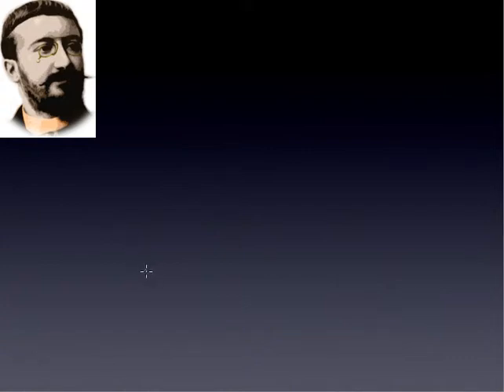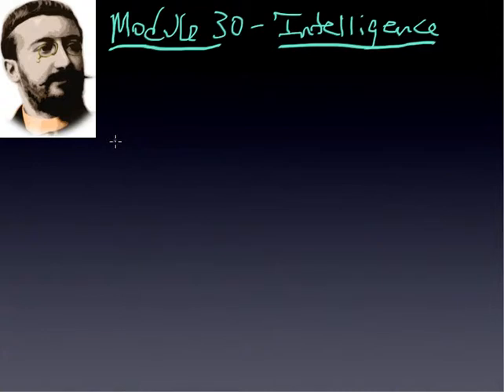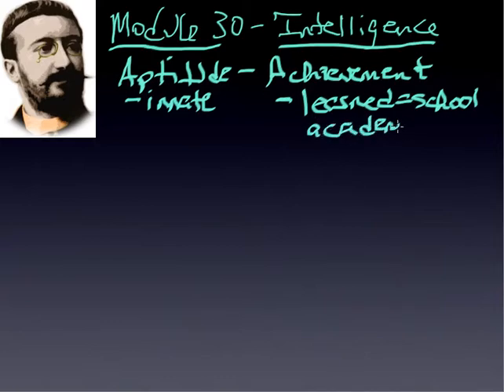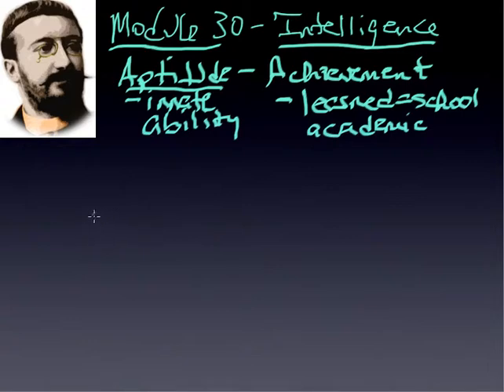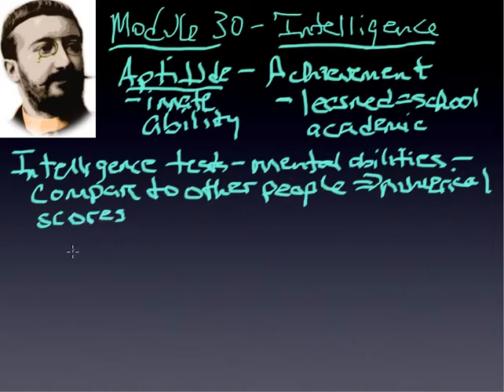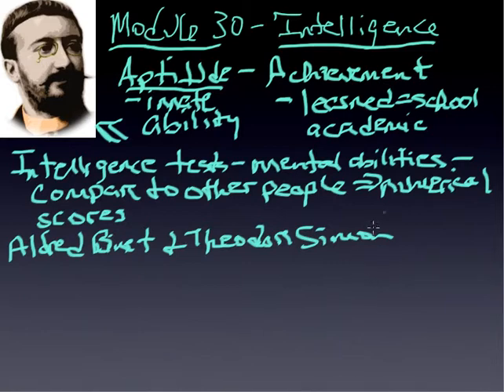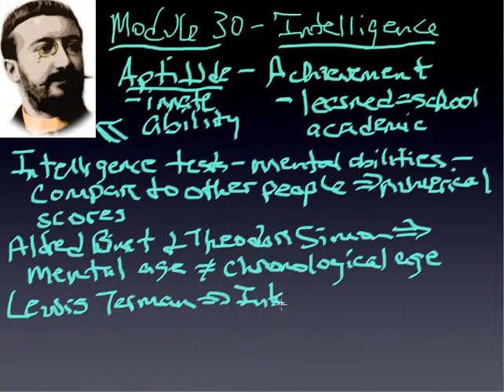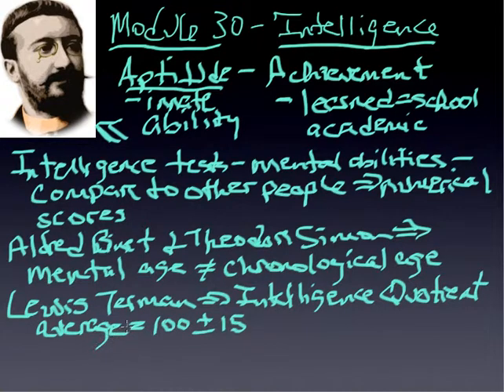module 30.1 measuring intelligence.mp4